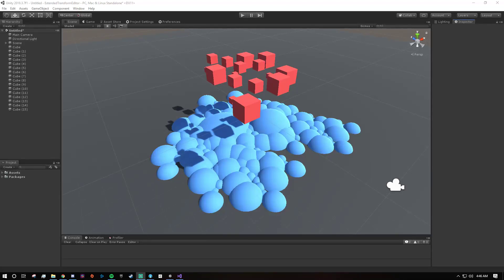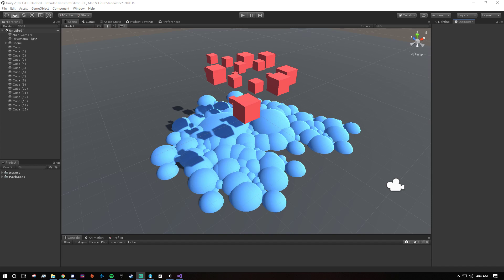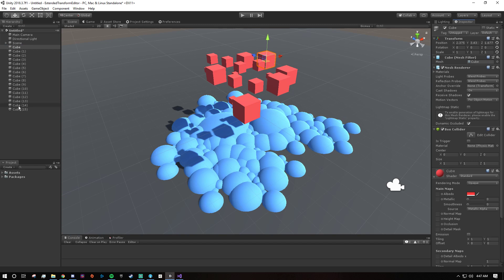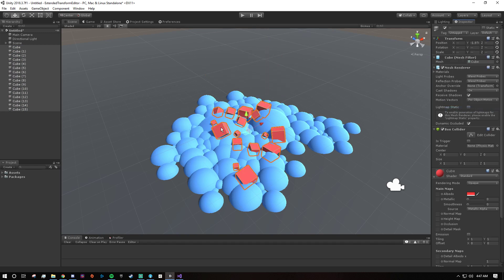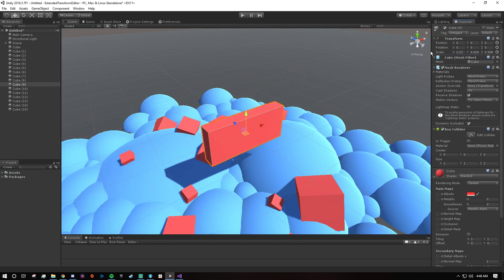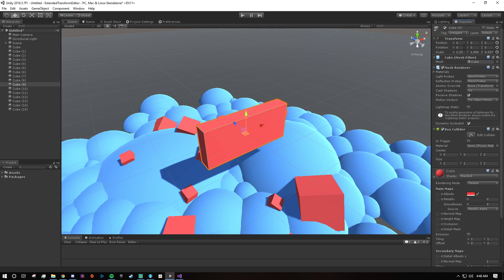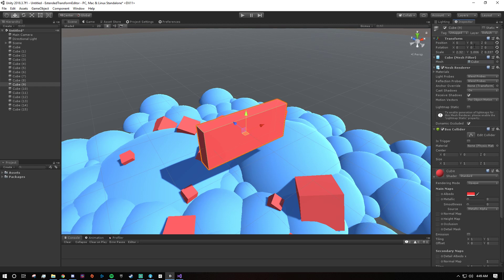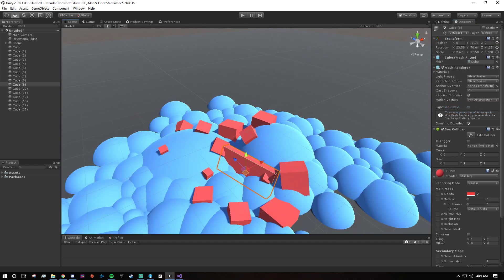Extended Transform Editor | Free Unity Asset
I took a stab at creating a clutterless custom Transform editor for Unity.